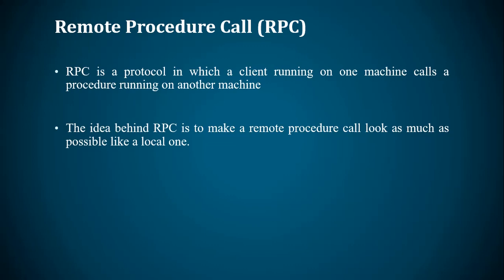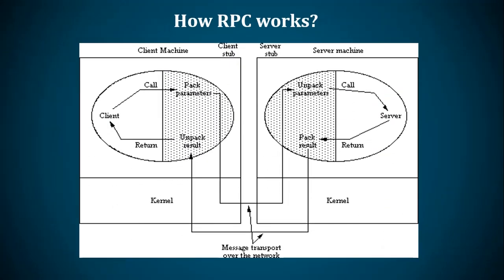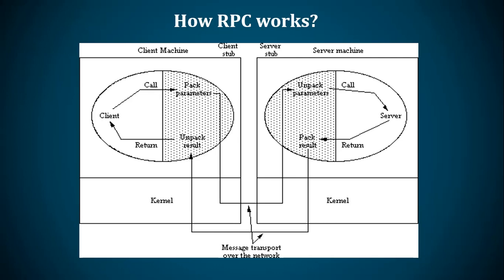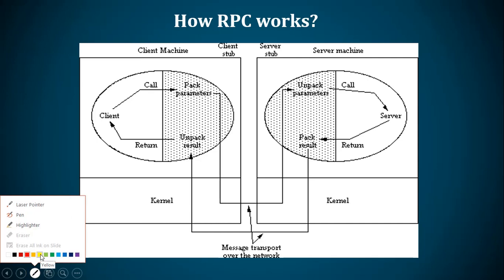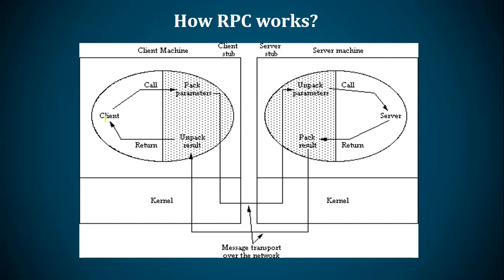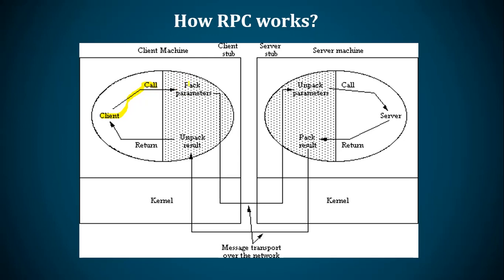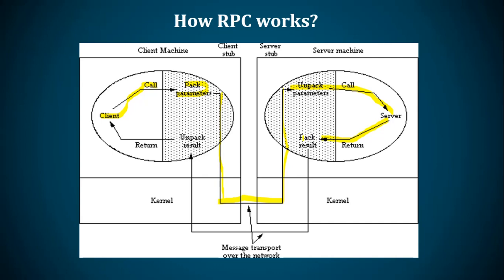Introduction to Remote Procedure Call (RPC)